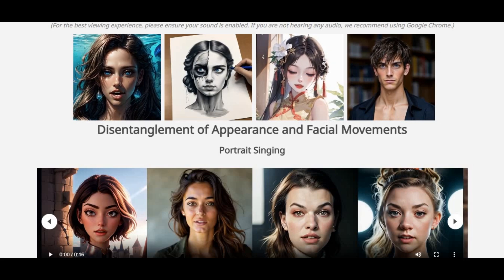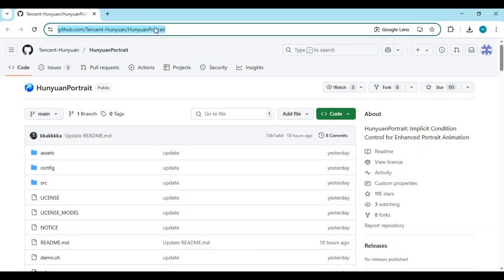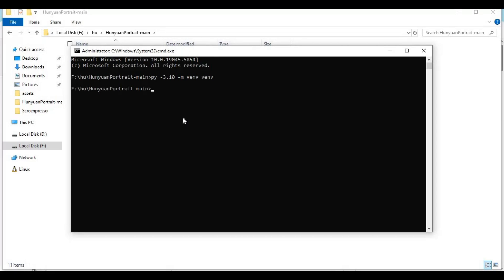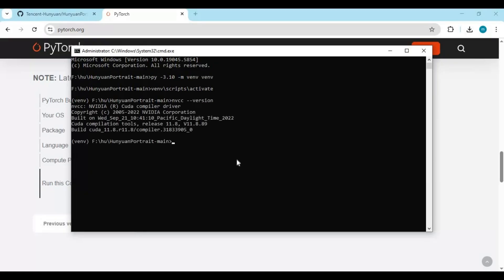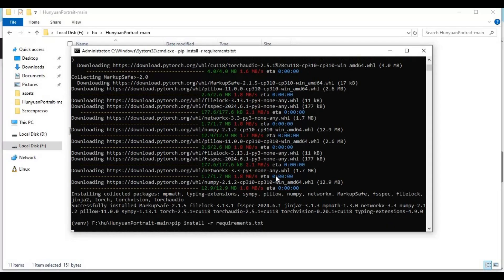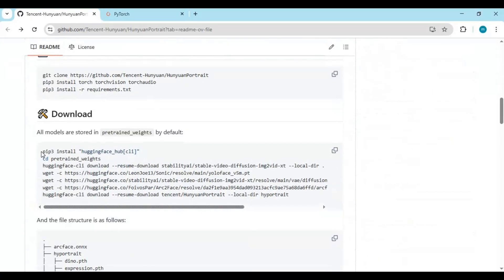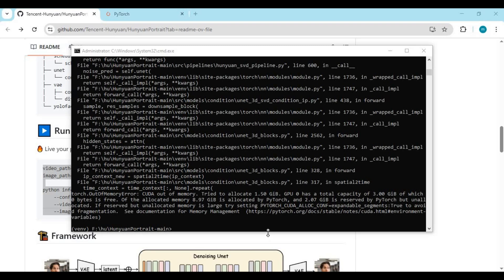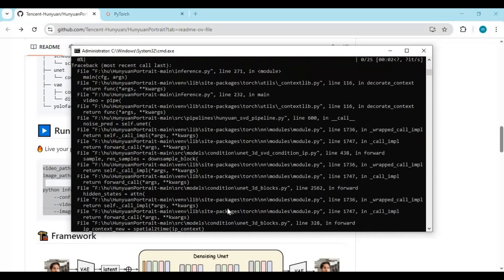"From Still Image to Lifelike Animation: Exploring HunyuanPortrait"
🔥 Bring Portraits to Life with AI! 🔥
In this video, we explore HunyuanPortrait, a cutting-edge AI model developed by Tencent that animates static portrait images using advanced diffusion models and implicit condition control. Watch as we break down how the model works, its real-world applications, and how you can experiment with it on GitHub. Whether you're into AI, computer vision, or just love seeing tech in action, this one's for you!

🎨 Features include:

Realistic facial animation from a single image

Control using keypoints or audio

High-fidelity and consistent results

🧠 Powered by:

Diffusion models

Implicit condition learning

Deep learning frameworks